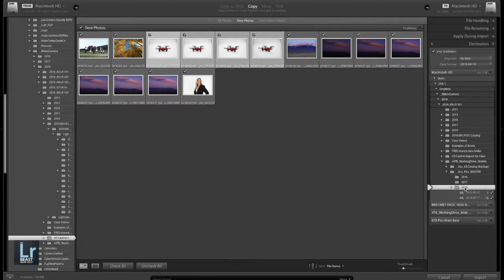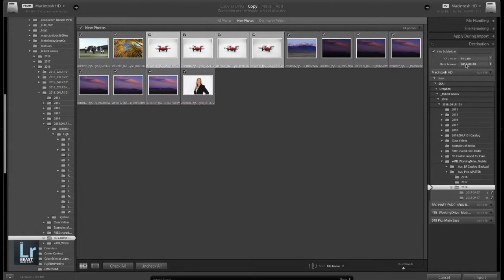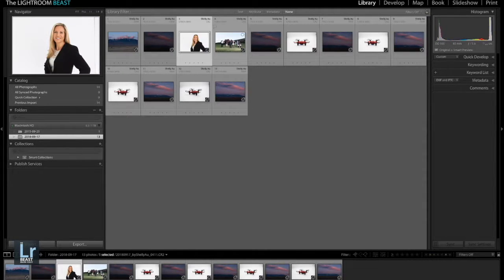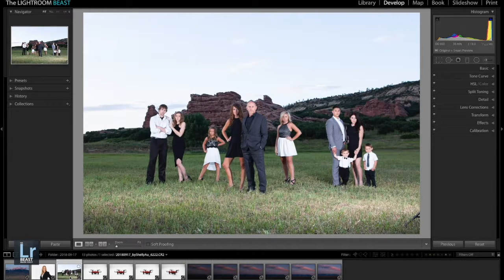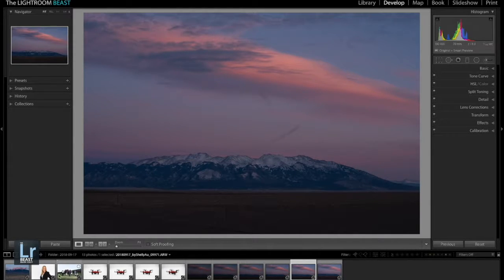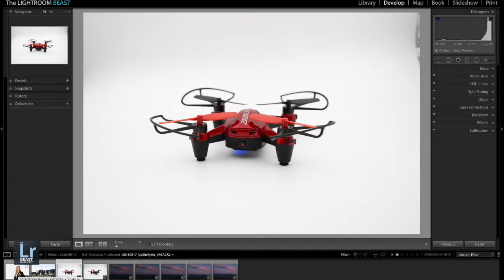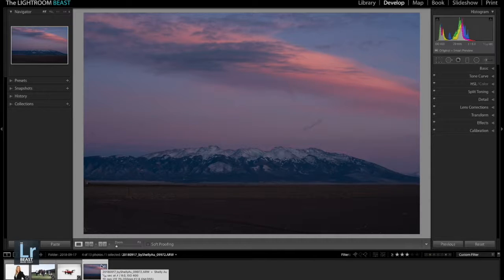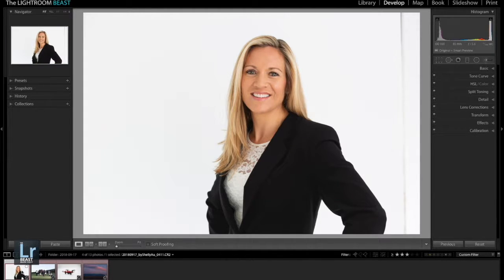Adobe Lightroom 101 Summary Week 2 Part 3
This video was specifically designed for my class as a summary of what was covered in class.